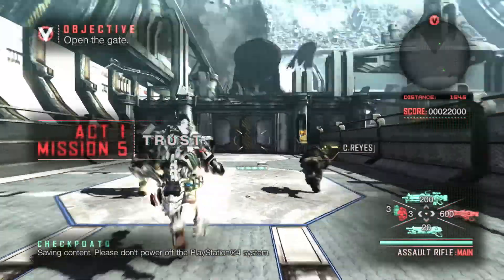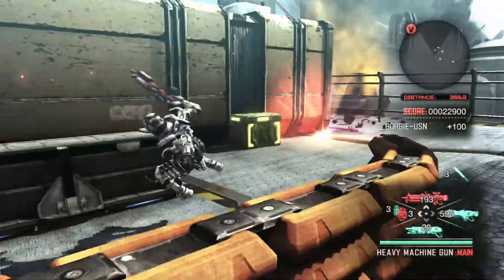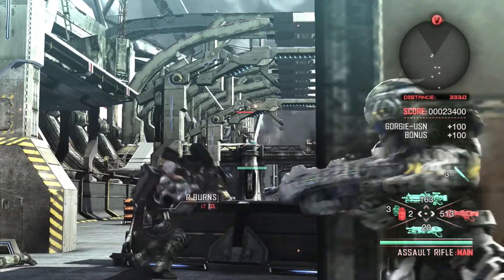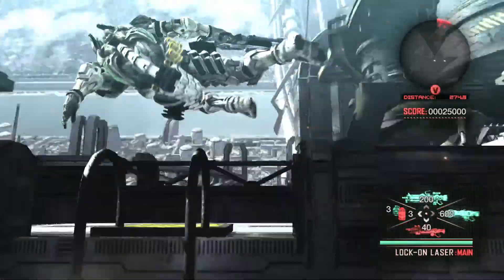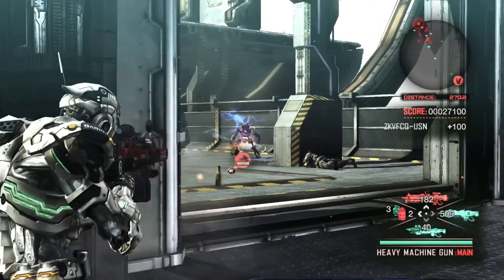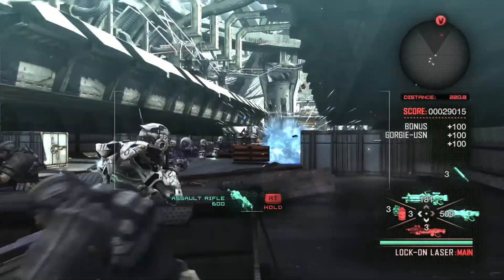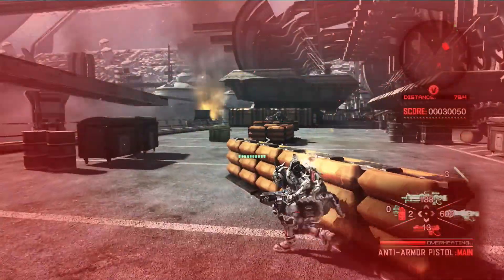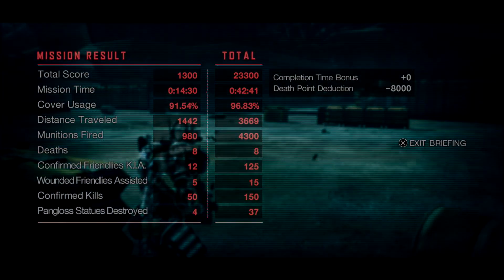Vanquish God Hard Difficulty Act 1 Mission 5: Trust